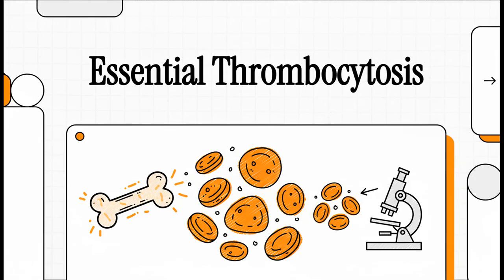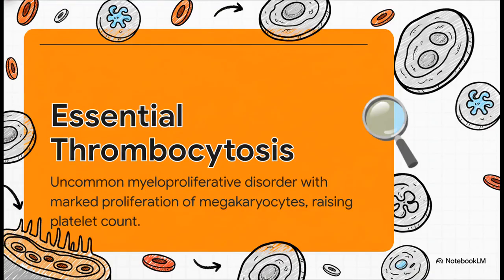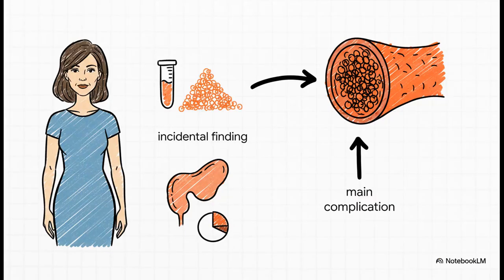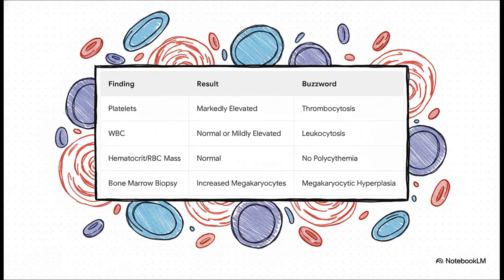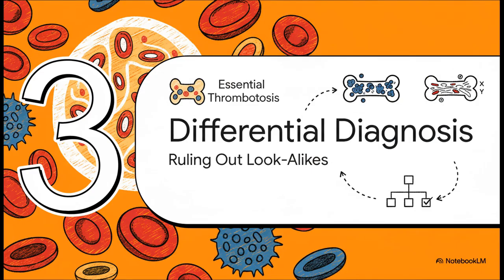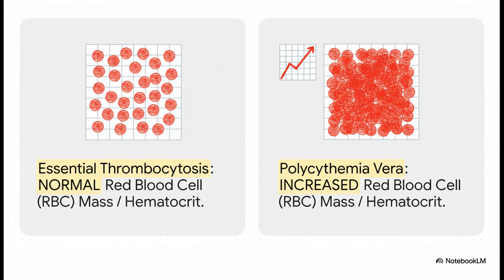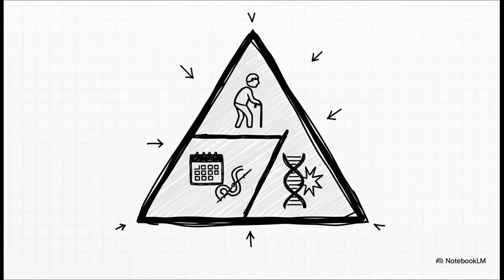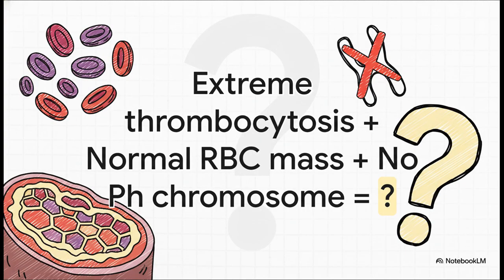Essential Thrombocytosis PANCE Buzzwords and Study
Welcome to Pass the PANCE, your go-to source for PANCE and PANRE study reviews!
In this video, we cover key updates on Essential Thrombocytosis based on information summarized from Current Medical Diagnosis & Treatment 2025 (CMDT 2025) and other reputable medical resources.

📚 Sources & References:

Current Medical Diagnosis & Treatment 2025 (McGraw Hill)

NCCPA PANCE Content Blueprint

U.S. Preventive Services Task Force (USPSTF) Guidelines

Additional verified clinical resources